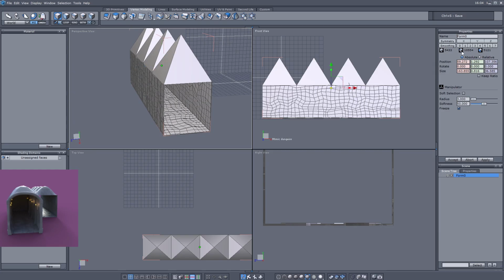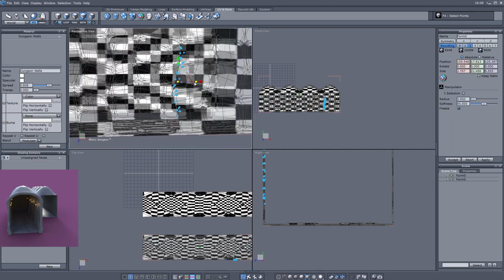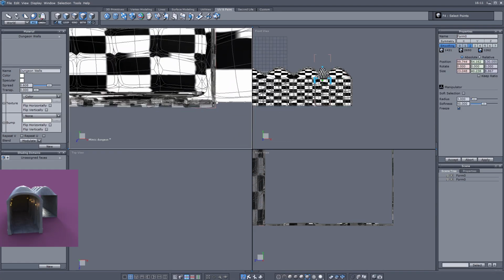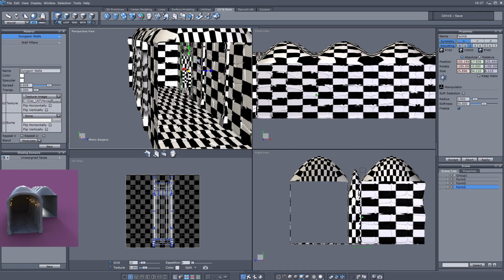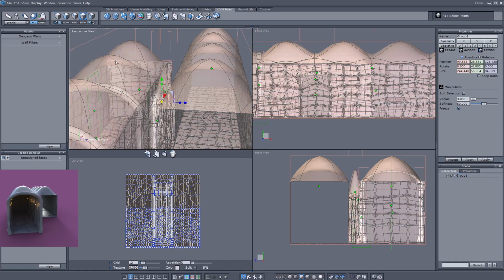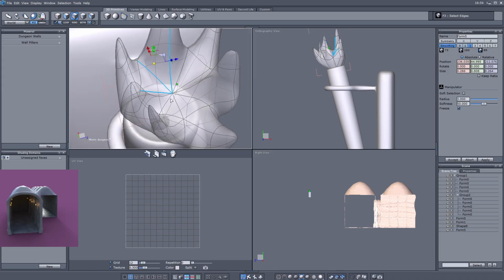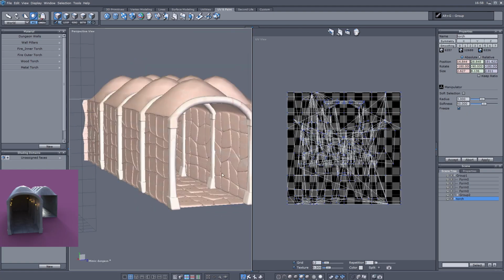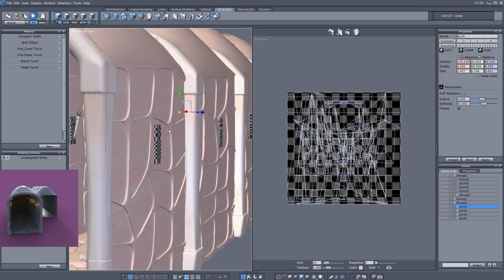Creating a dungeon hallway environment in Hexagon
Hi,
for the current project, more set, more pieces

0:00 Turntable
0:10 Base Shape
1:00 Irregular Tile shape
3:26 Second Room
4:45 Archs
7:19 Torches
10:37 Final Render